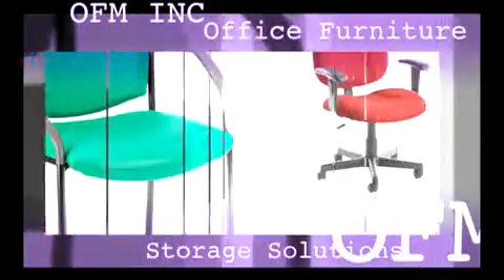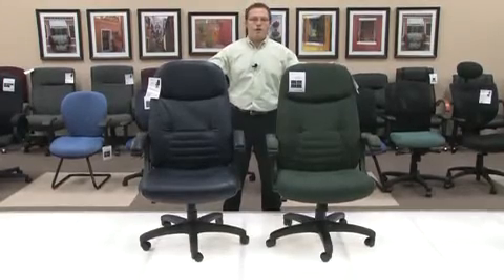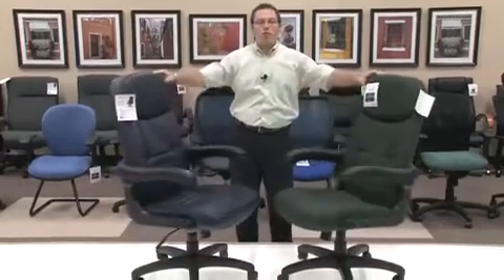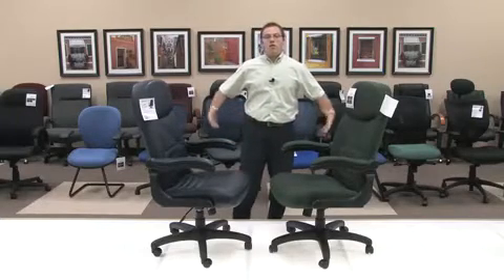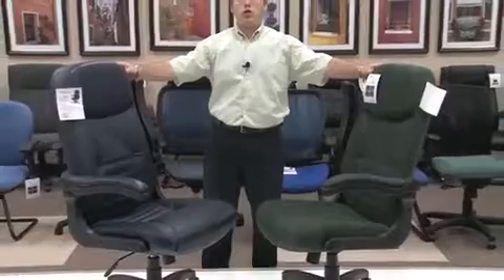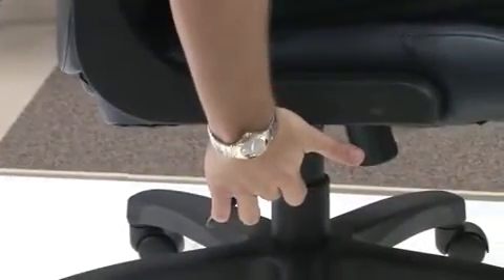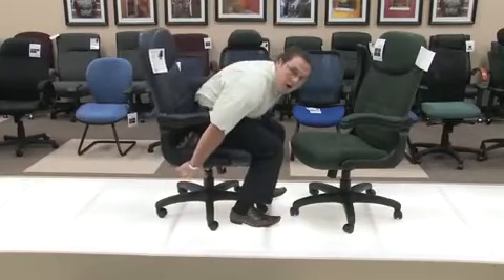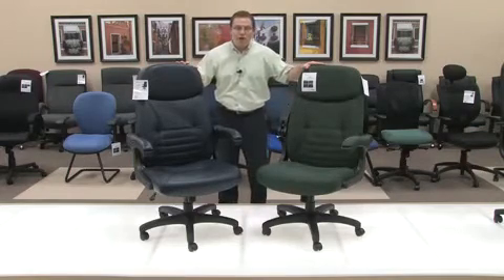Cymax presents the OFM models 550 and 550-L Mobile Arm Executive-Conference Office Chair